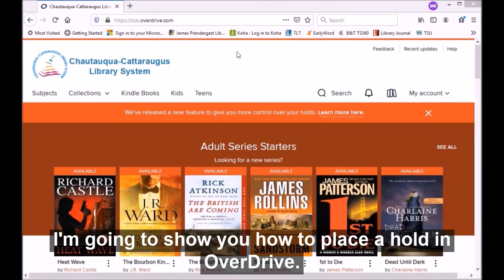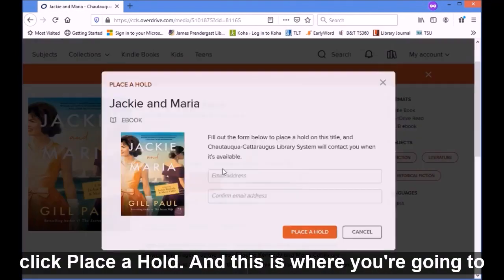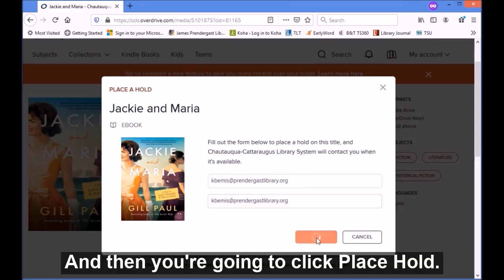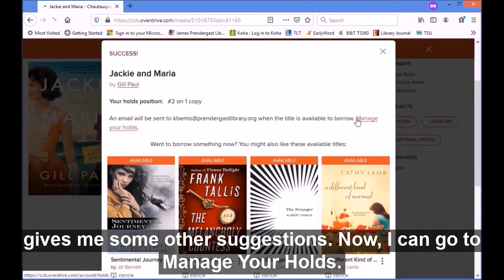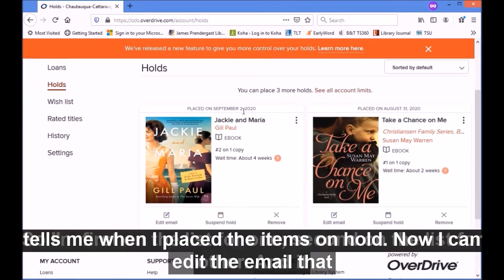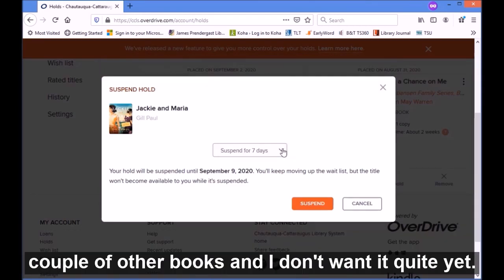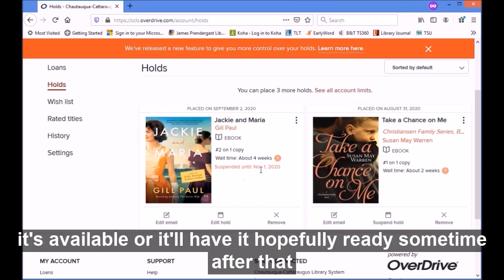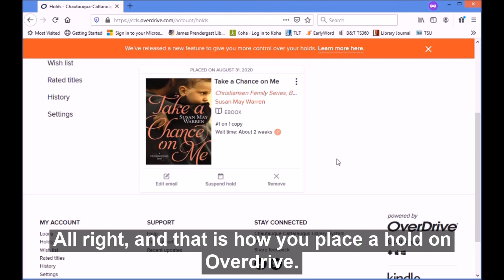Placing a Hold in OverDrive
Learn how to place a hold on ebooks and eAudiobooks.